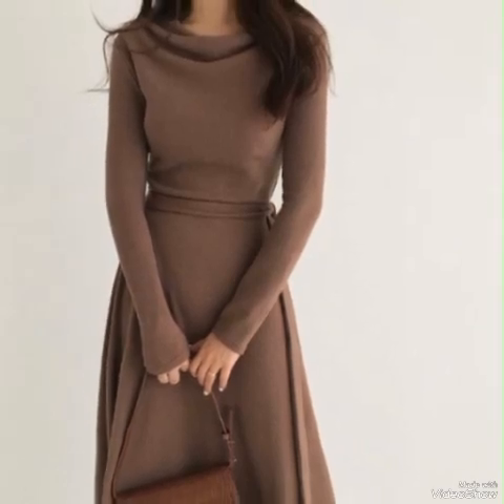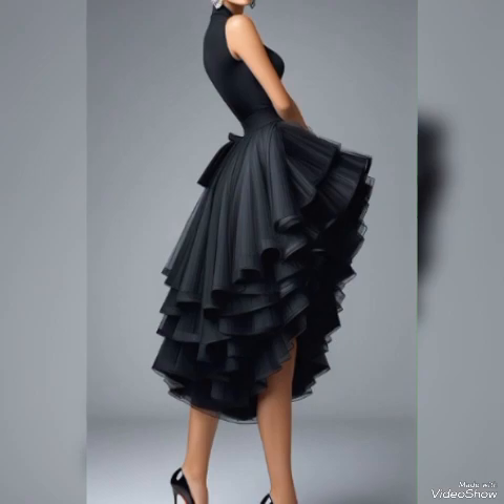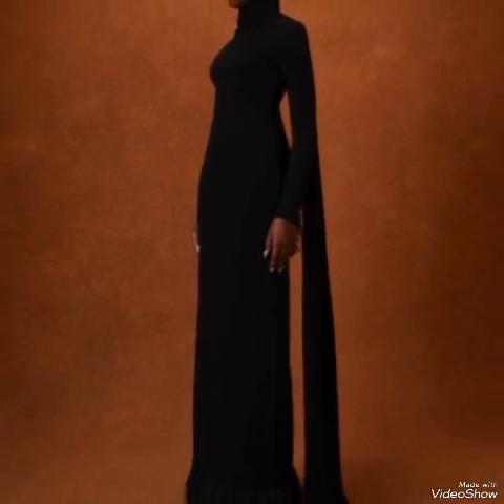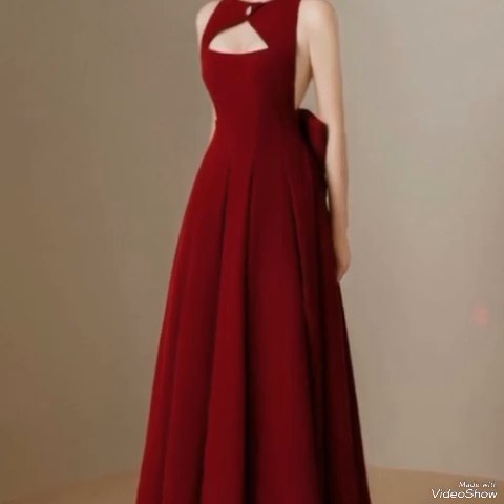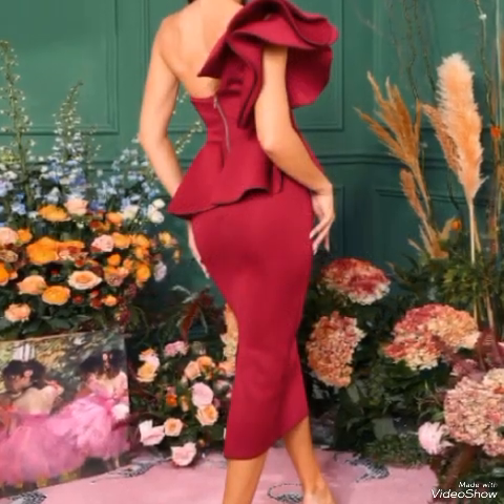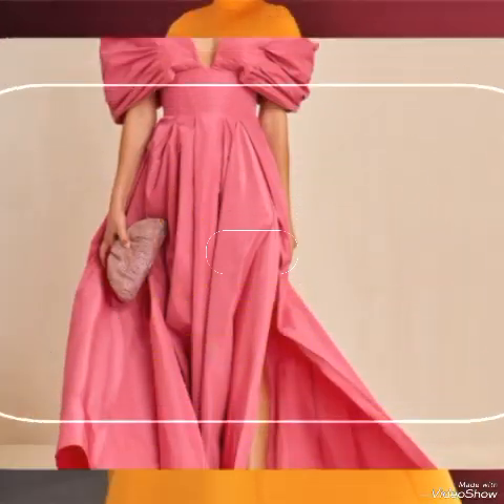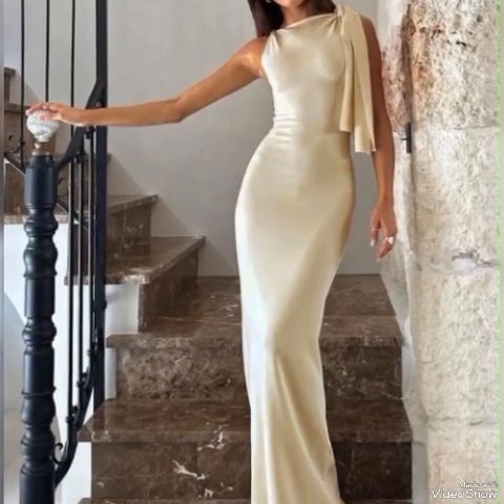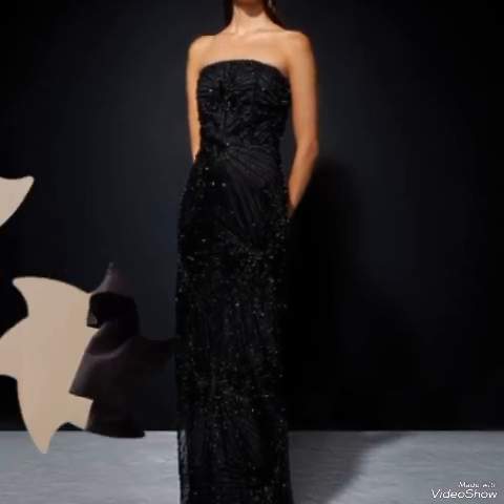stylish and hot dresses with different types of design and styles